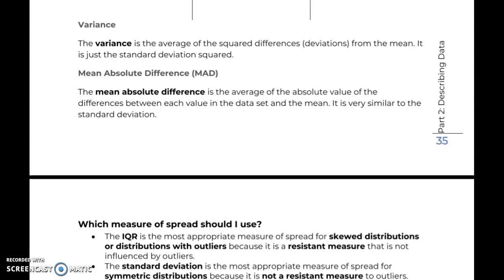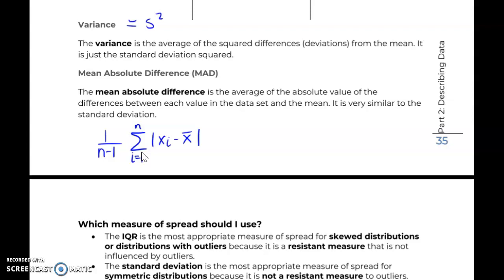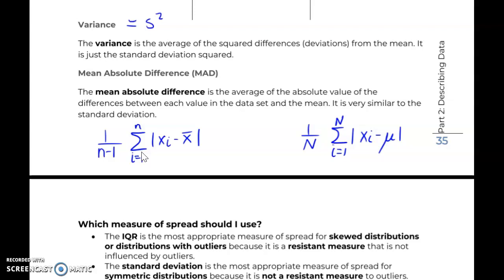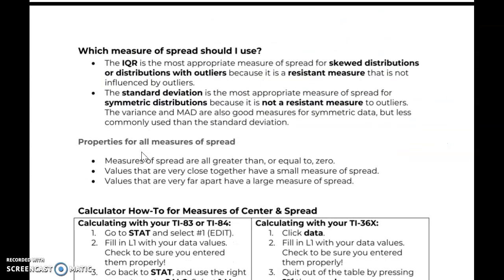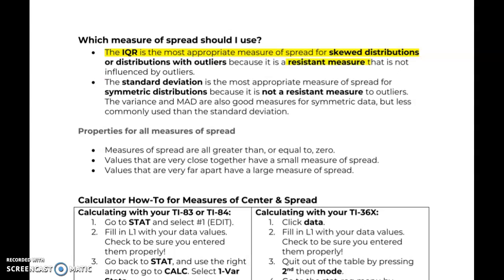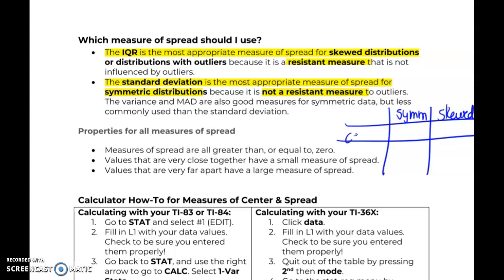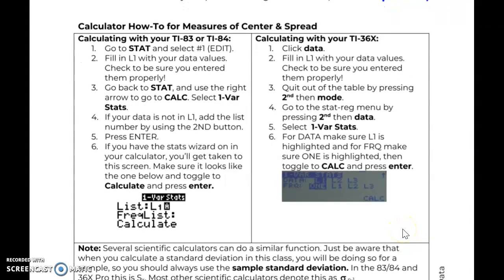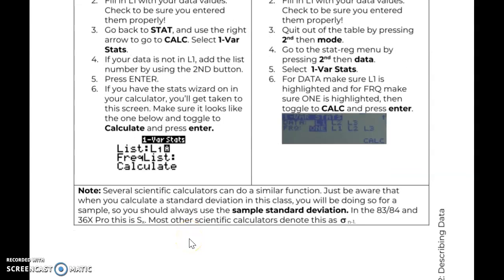More on spread